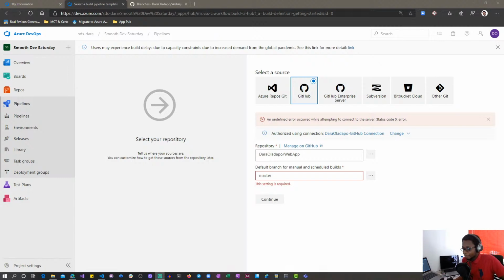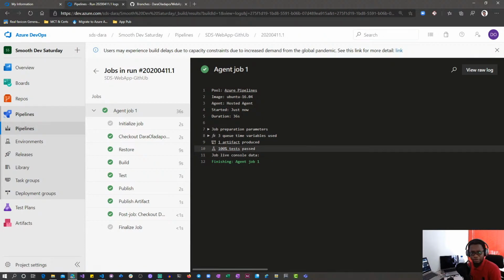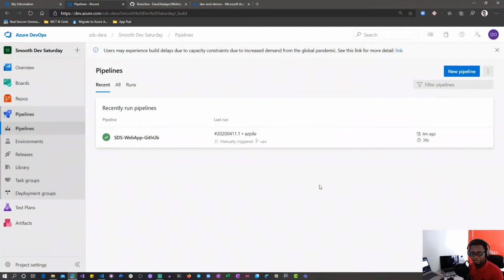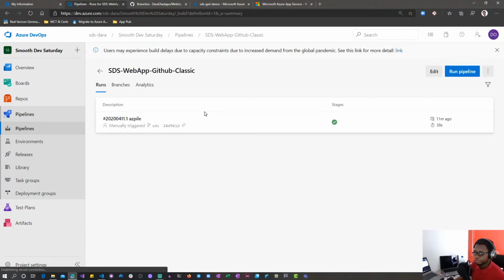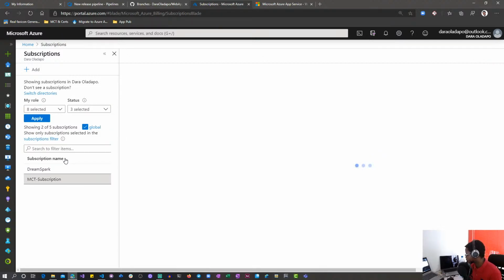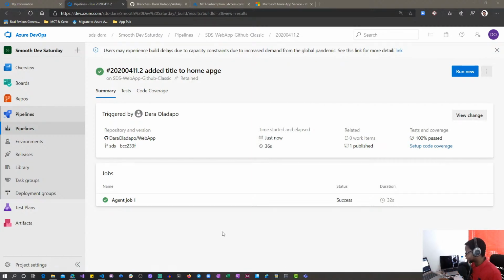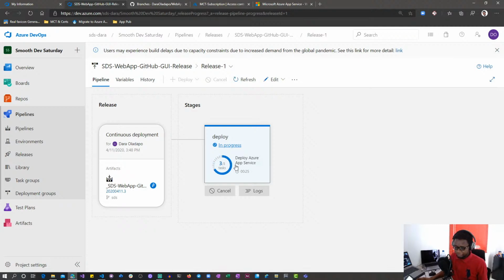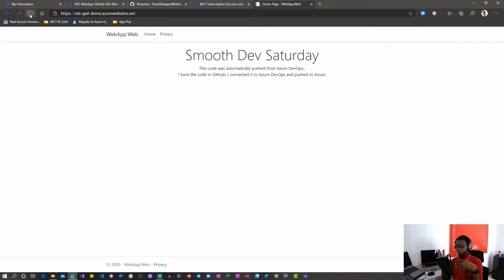SDS 013: Using Azure DevOps (Pipelines)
In today's episode, we talk about Pipelines in Azure DevOps.